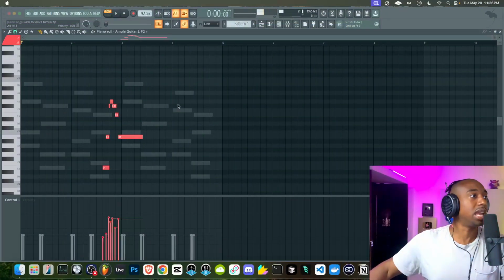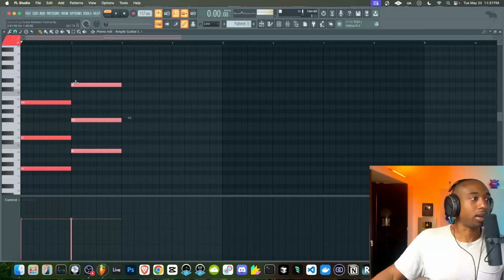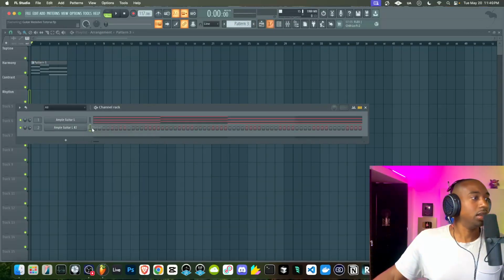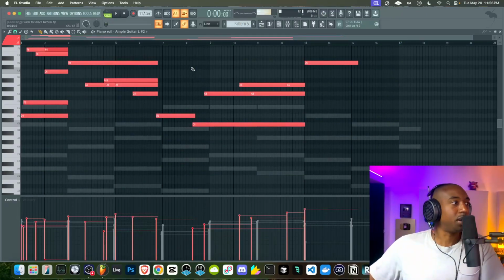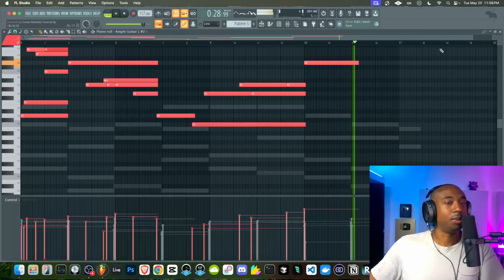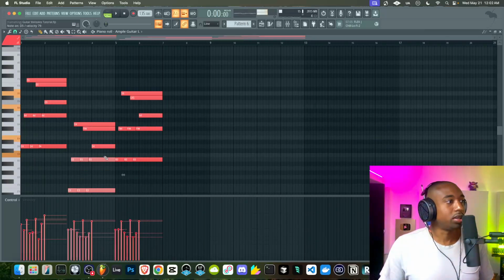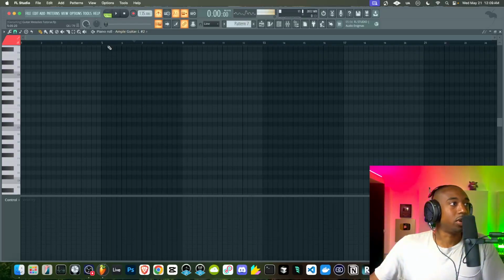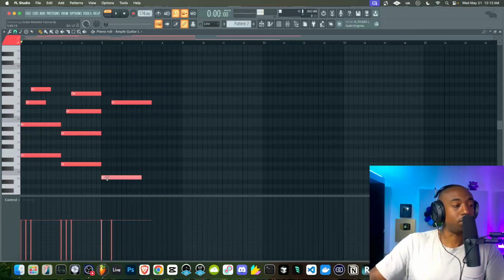Guitar Melodies for Beginners | FL Studio tutorial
60 Music Production Courses for FREE